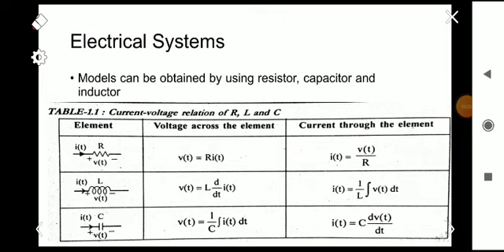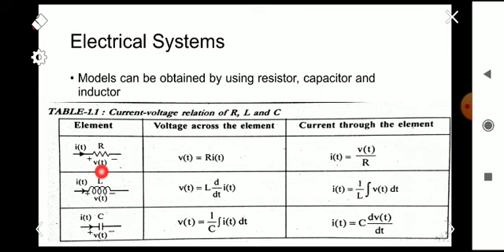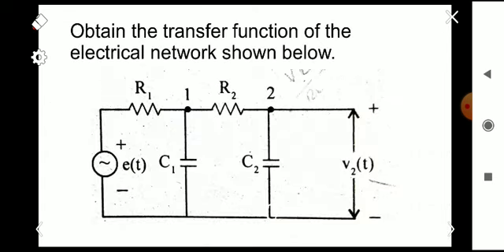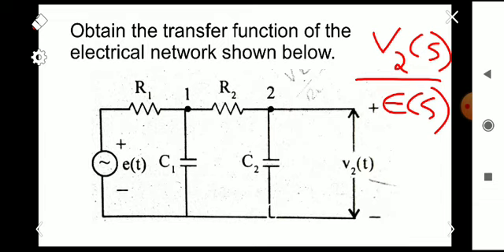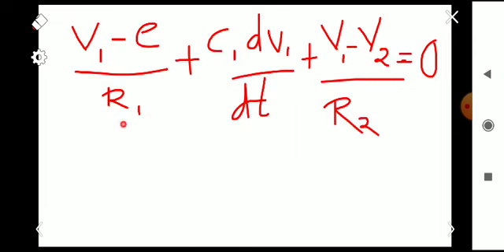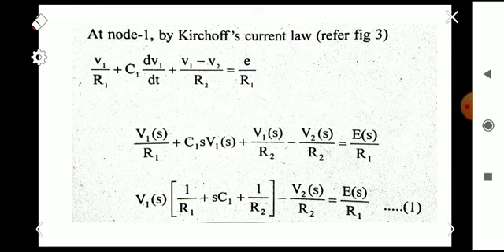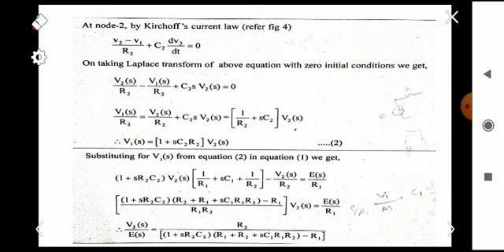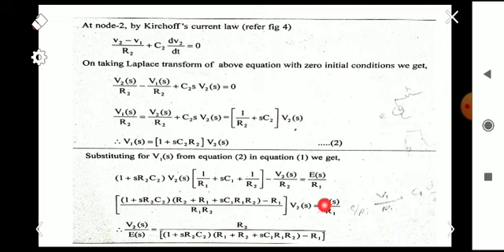Mathematical Model of Electrical System-EE 303 LCS-First module -KTU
Transfer function derivation